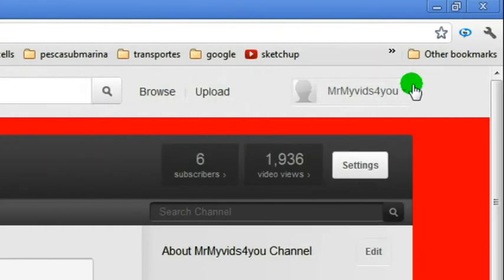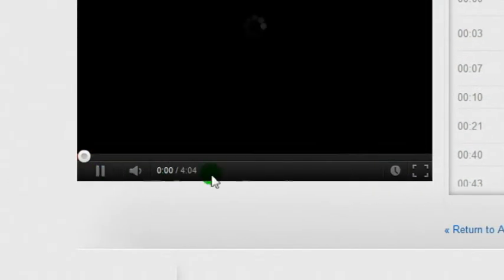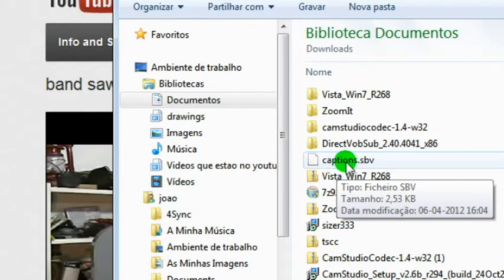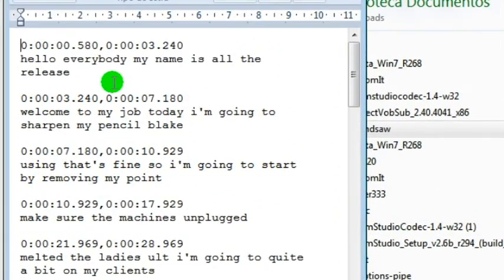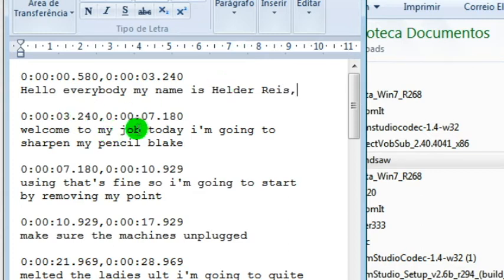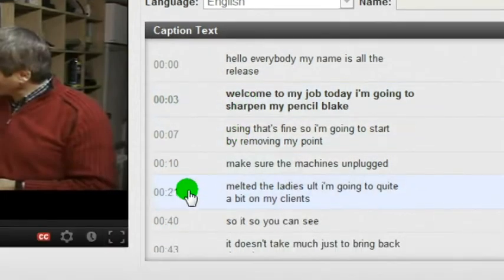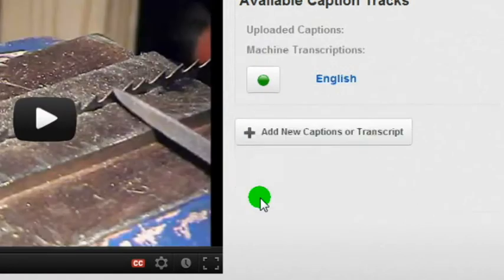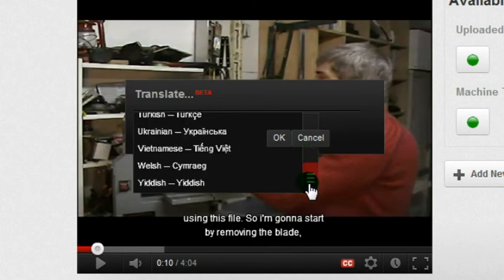How to create Captions and Subtitles for Youtube videos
Step by step, how I created "Closed Captions / Subtitles" for my videos on Youtube,
and how to translate Captions to different languages, made easy!!